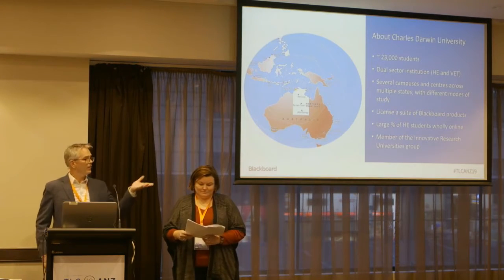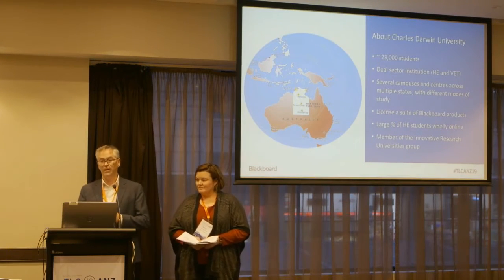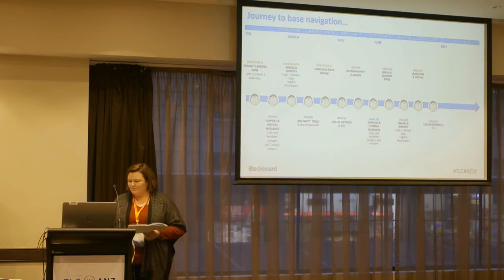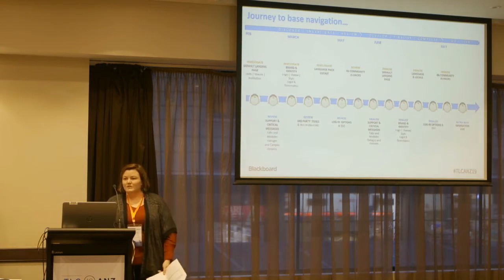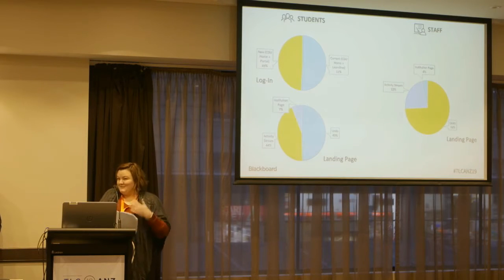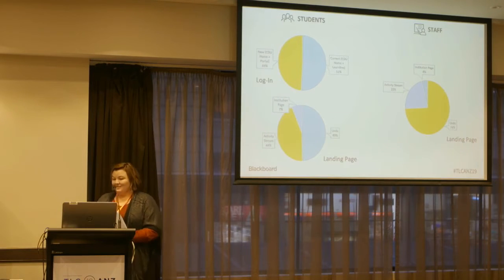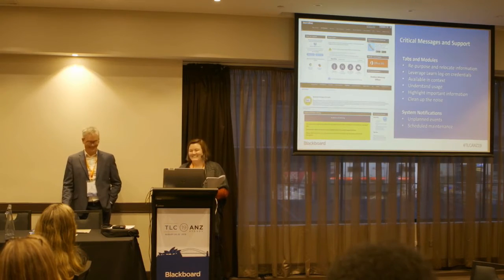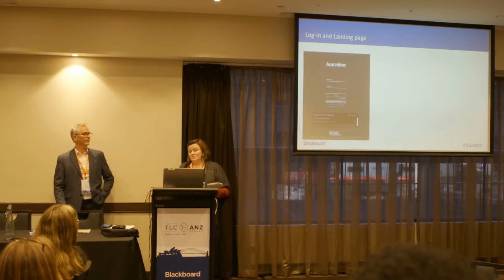TLC ANZ 2019 [Sydney] - Presentation: "Rocking" the Base, a Base Navigation Story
Bill Searle & Holly Burgoyne - Charles Darwin University